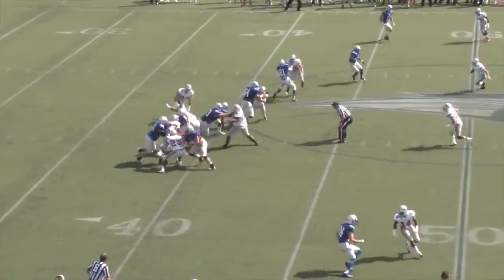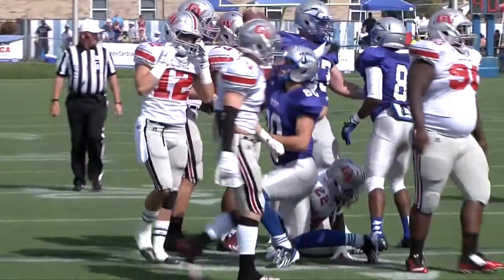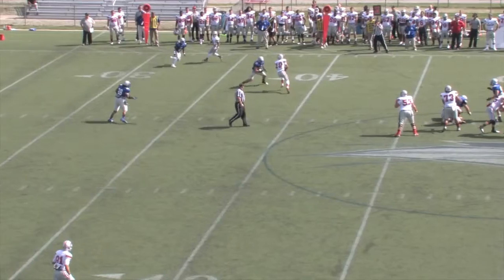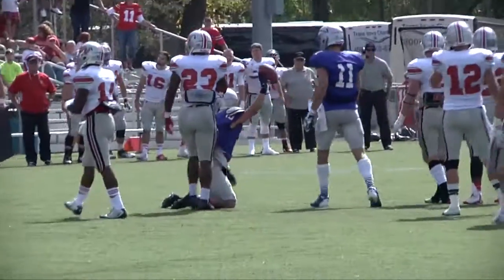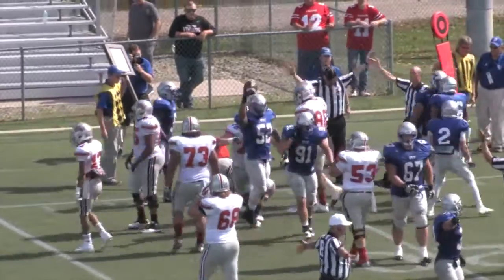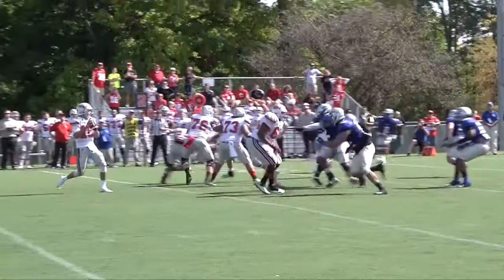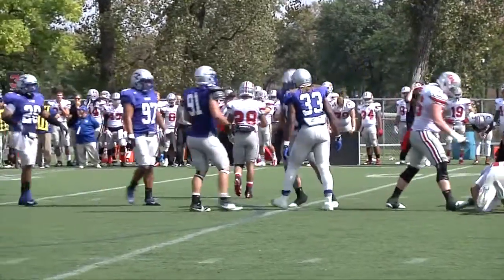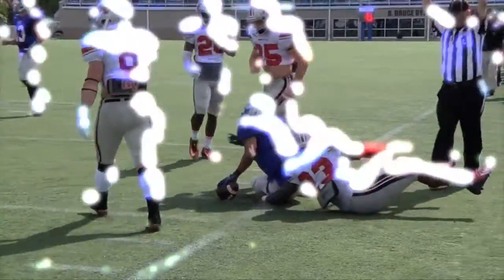Highlight: Football 9 | Grand View 21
FORT WAYNE, Ind. -- Ninth-ranked University of Saint Francis misfired on offense when it mattered most on Saturday dropping a 21-9 decision to eighth-ranked Grand View University at Bishop D'Arcy Stadium on a perfect day for college football.

GVU (3-1) scored two second-half touchdowns to wipe out a 9-7 halftime deficit against the Cougars (2-2), who stumbled at home for the second consecutive game. That hasn't happened since 2011 and its just the second time it has happened since 1998.